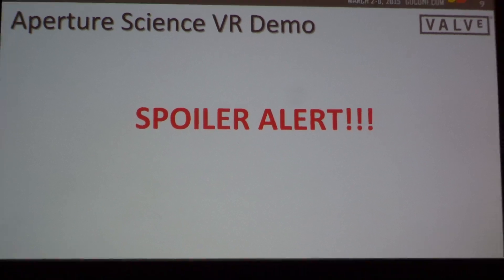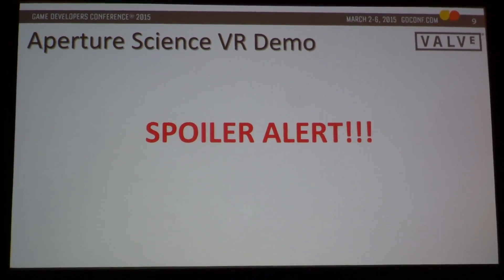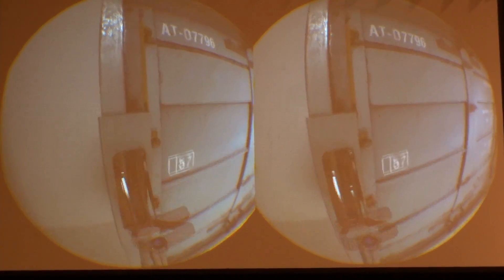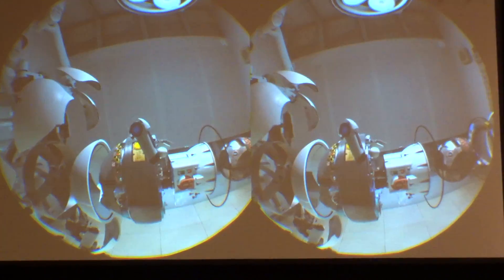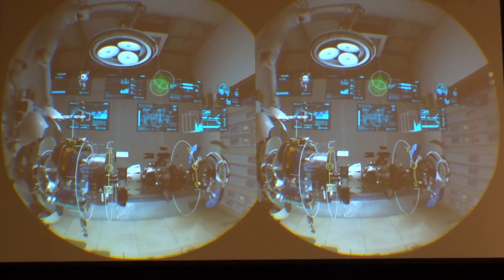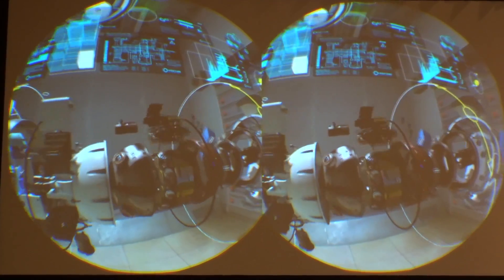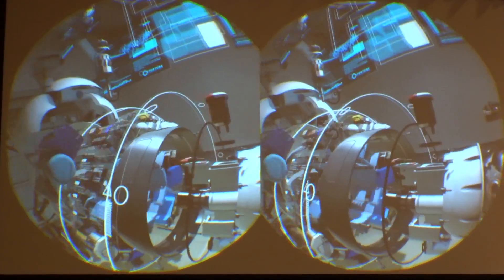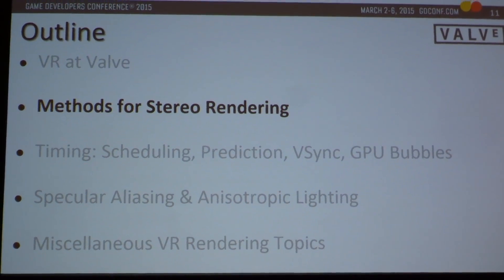SteamVR - Aperture Science VR Demo (from GDC2015)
Valve showed a short footage of SteamVR demo during the technical session held in GDC 2015.
This "Aperture Science Demo" is also using Valve's new technology "Source Engine 2". And It will likely support SteamOS / Steam Machines.

* recorded by me. *